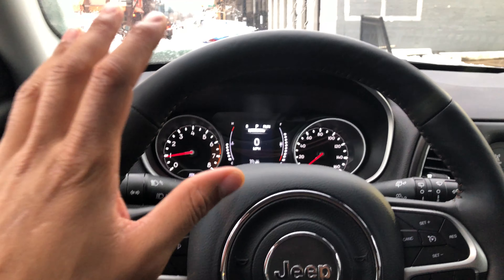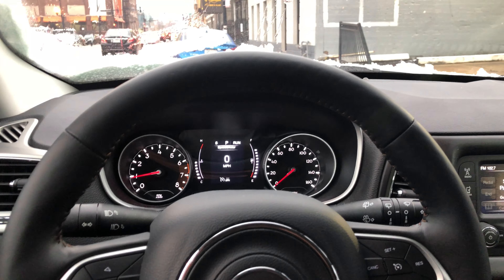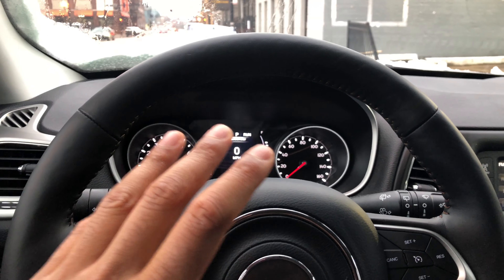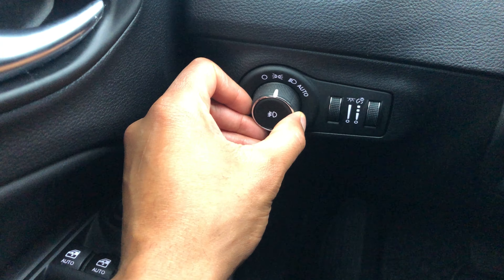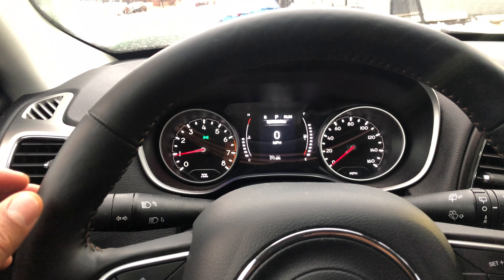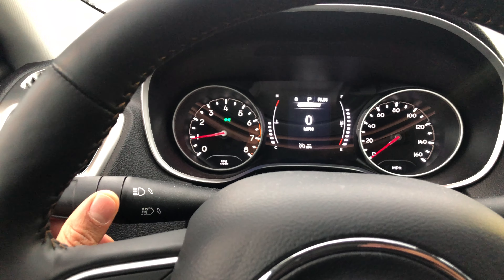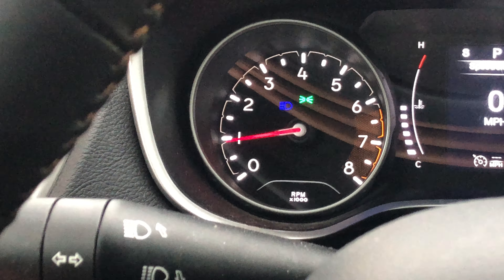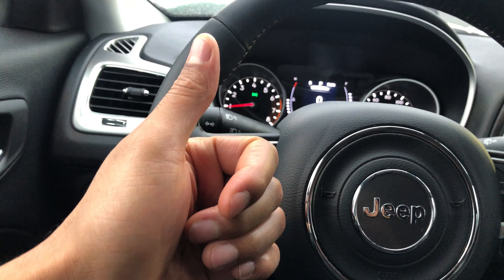Jeep Compass - How to turn on/off high beam Headlights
Demonstrating how I turn on and off the highbeam/bright headlights in this particular model of a Jeep Compass. .

Headlights instructions. How to turn on and off headlights in your vehicle is essential for allowing you to drive safely. It gives you control over the visibility of objects outside of your vehicle.In this video I go over how to turn on the headlights turn off the headlights as well as the bright lights and other headlight features such as parking lights and flashing lights. Hope this video was helpful. .